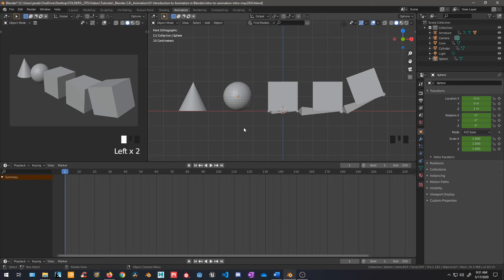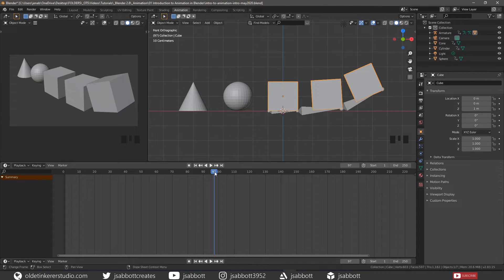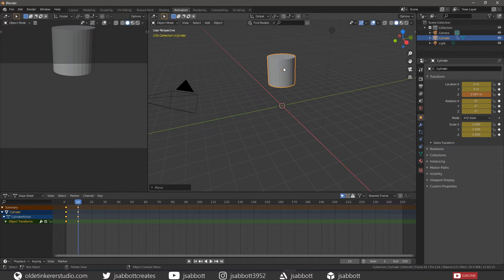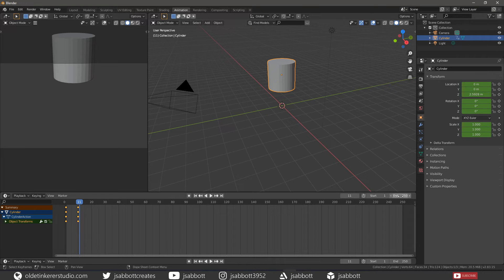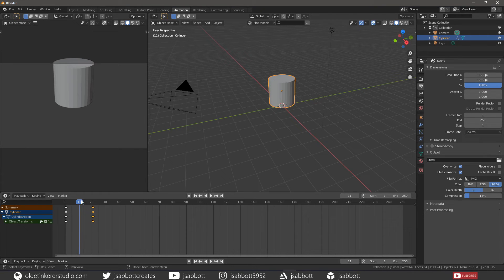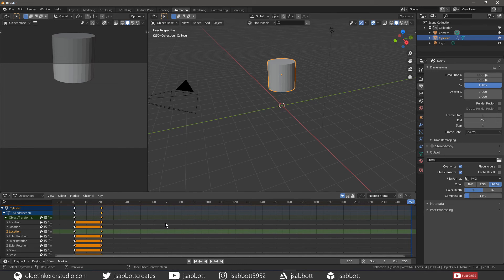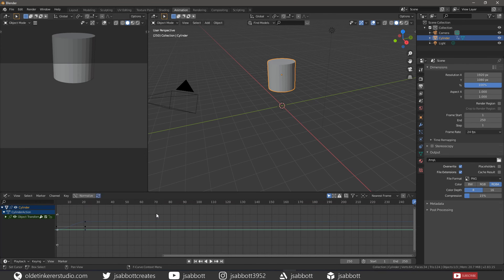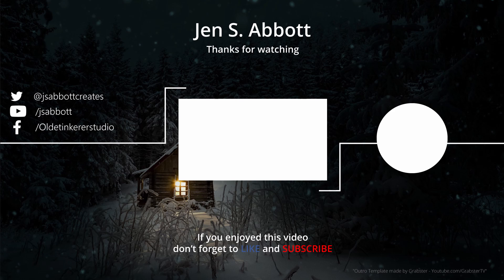How to begin animating in Blender [2.83] (Updated)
In this tutorial, we will be learning the very basics of animation in Blender 2.8